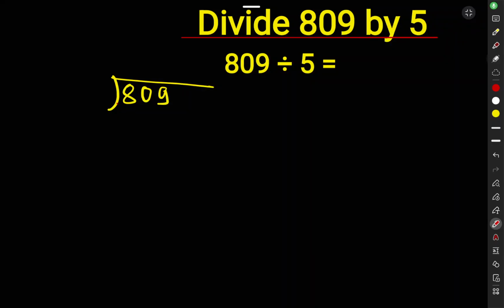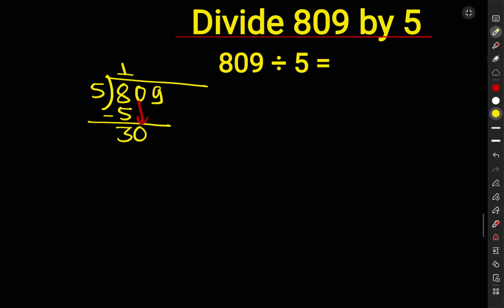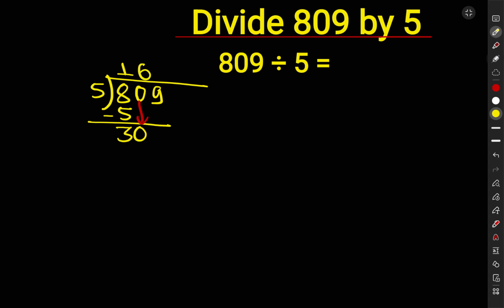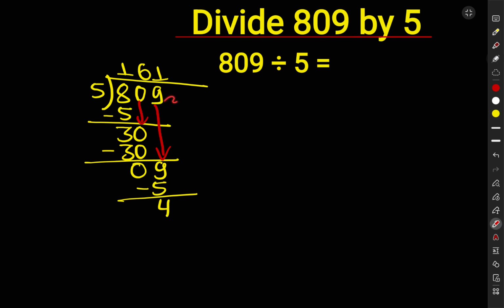809÷5 Divide 809 by 5 (Long division Method)